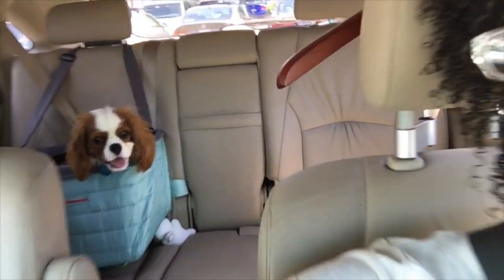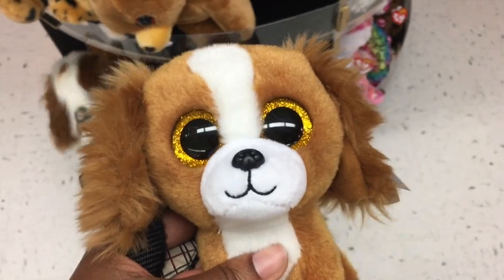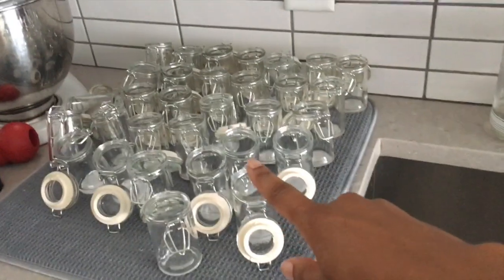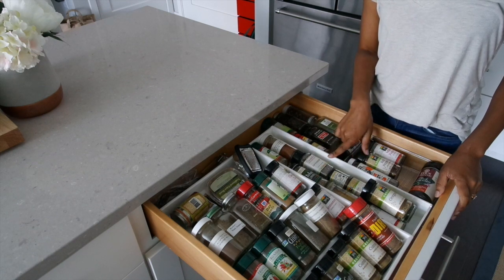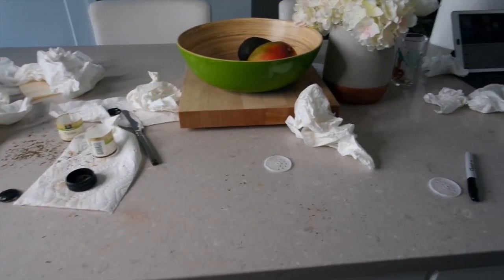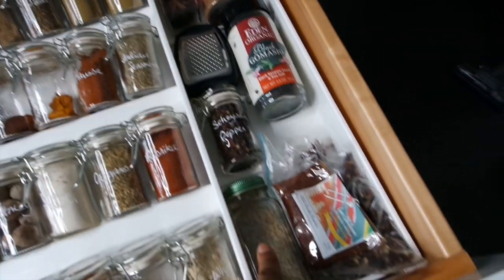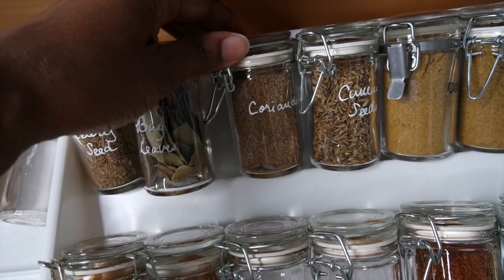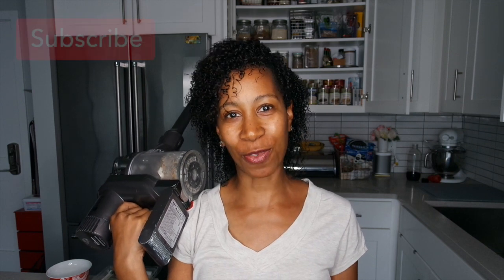Organize With Me: Spice Drawer Makeover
It's time for another Organize With Me: Spice Drawer Makeover!
I wanted to refresh the spice drawer in our kitchen because it drove me crazy that all of the spice jars looked different and were different sizes. Having an in-drawer spice organizer is much neater and more space-efficient. When all the spice jars are the same size, it's much more pleasing to the eye and makes cooking a joy.